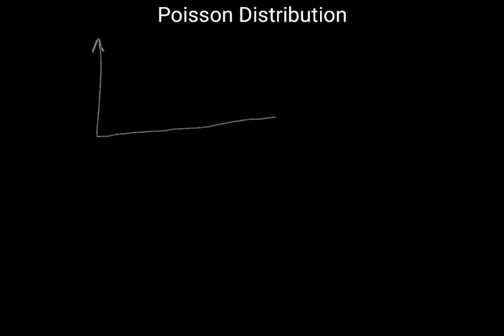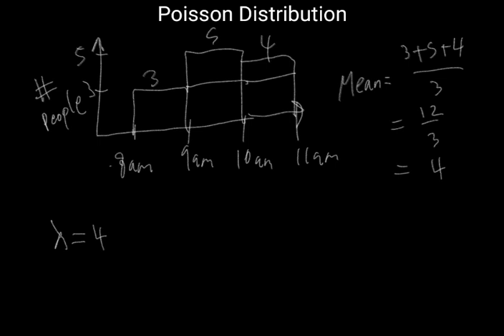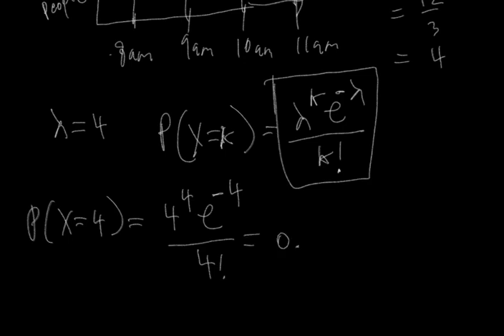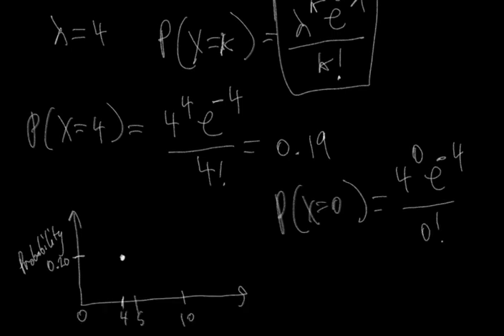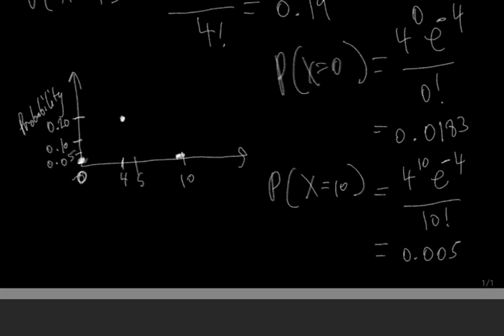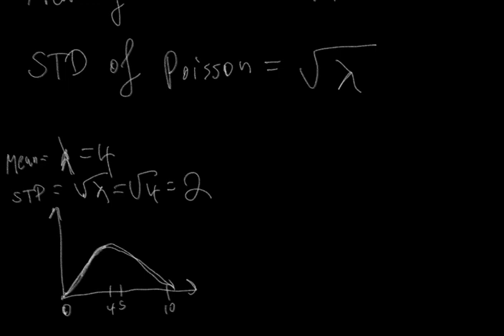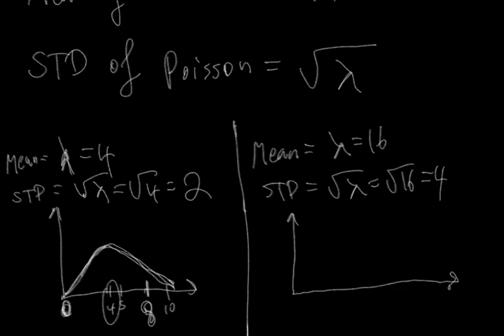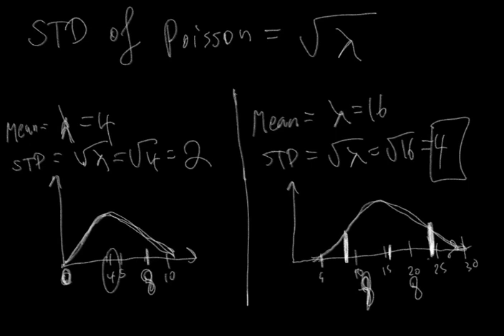Poisson Distribution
In this video we give an introduction to the Poisson Distribution.